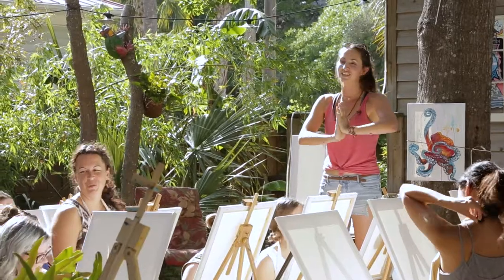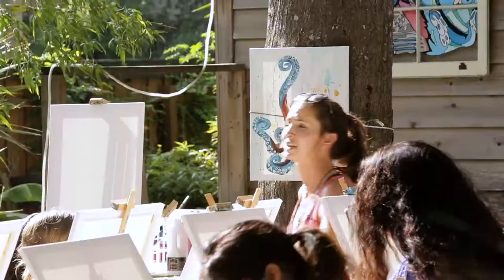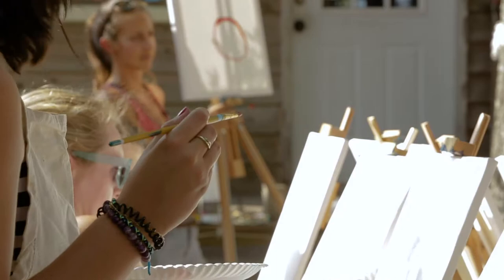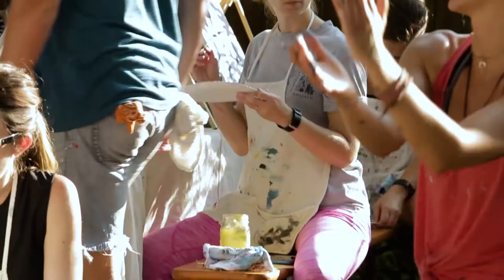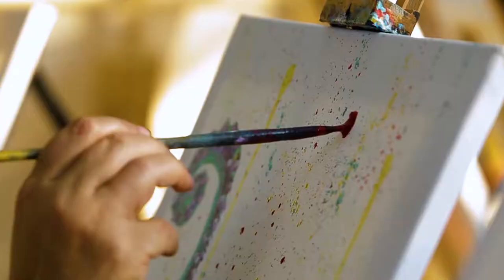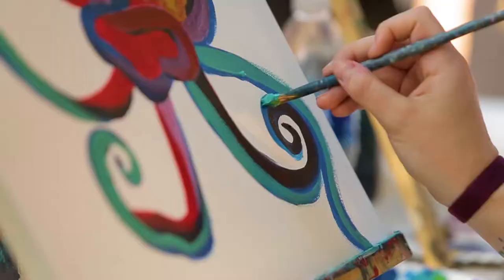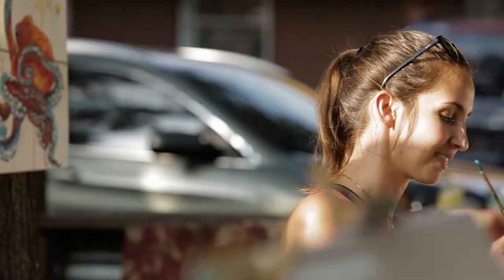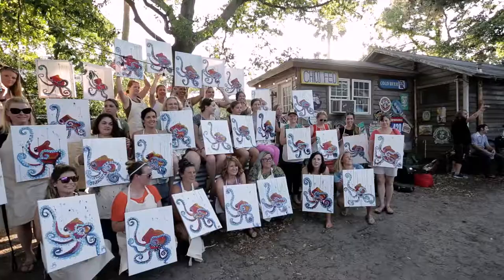Paint with a Buzz, Folly Beach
Painting and sunshine on Folly Beach and in Charleston with local artist Briahna Wenke.